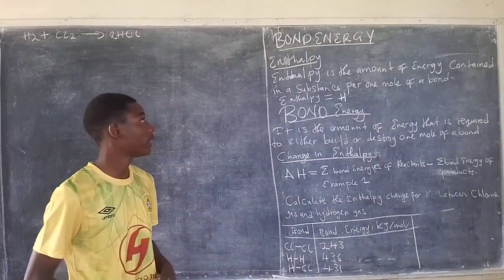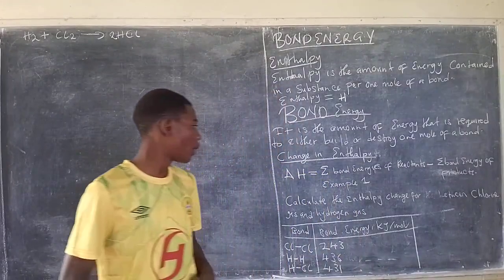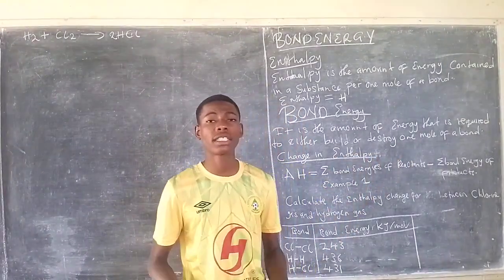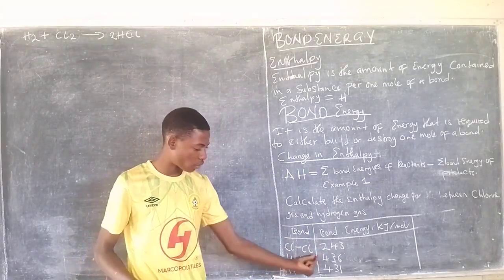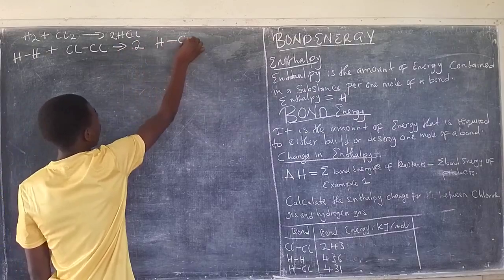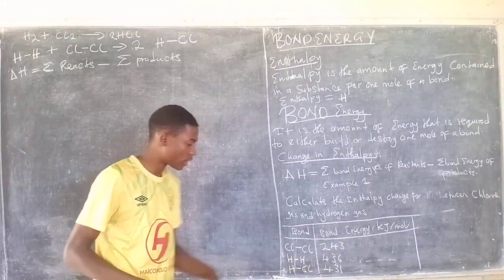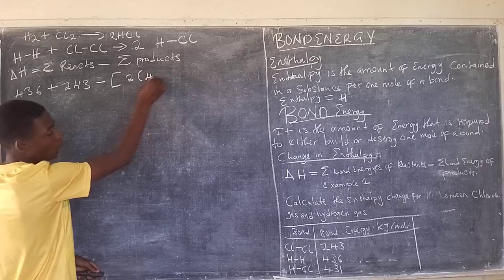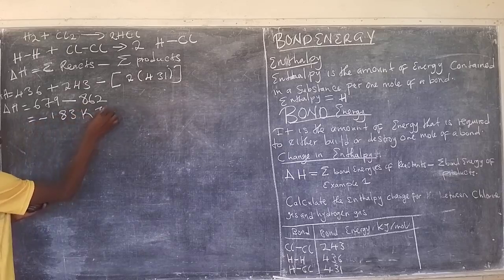ENTHALPY CHANGE- CHEMISTRY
Enthalpy is defined as the amount of energy possessed by one mole of a substance.
 Bonds energy is the amount of energy required to either build or break a bond.
 Furthermore, Enthalpy  change can be calculated as sum of energy of reactants reactants minus sum of products